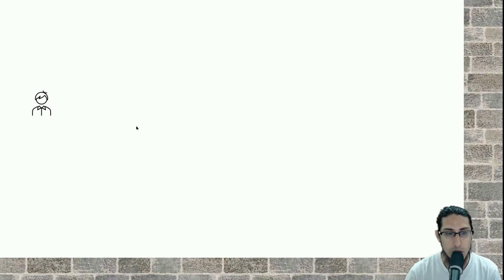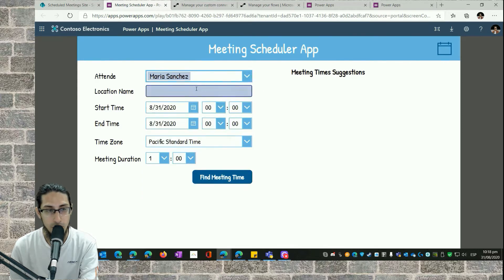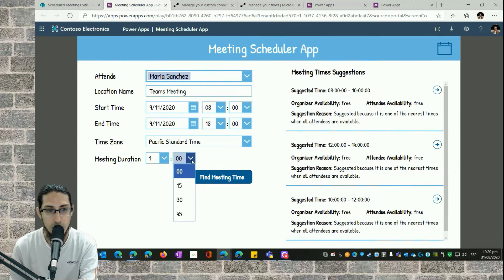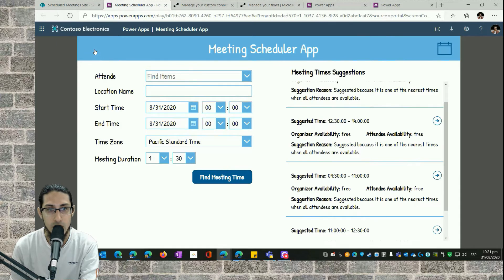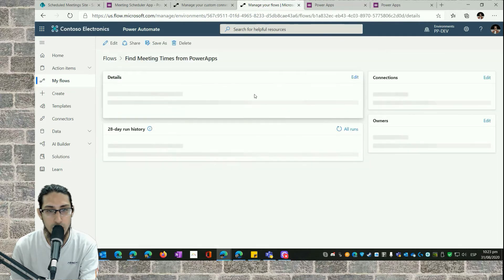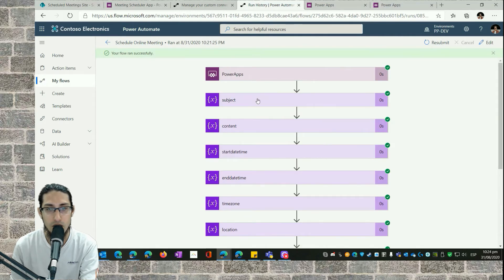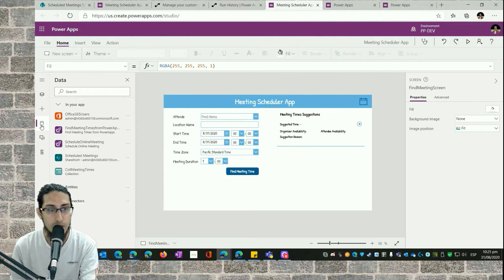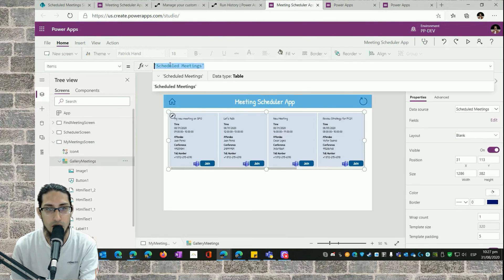Microsoft Graph API and Power Platform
0:00 - Intro
0:48 - Flow explanation
1:32 - Demo Starts (Find Meeting Times)
3:09 - Schedule a meeting
3:28 - See list of schedule meetings
4:05 - Custom Connector configuration
4:58 - Find Meeting Times Flow
5:49 - Schedule Online Meeting Flow
6:55 - Power Apps application
8:09 - End